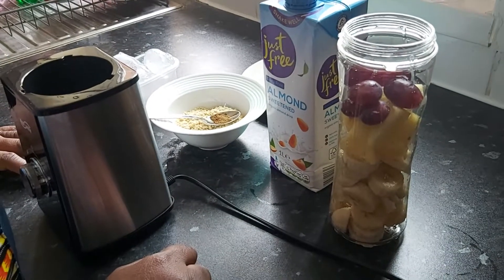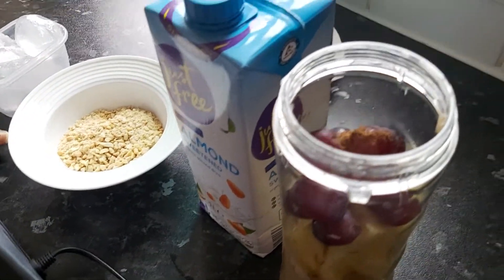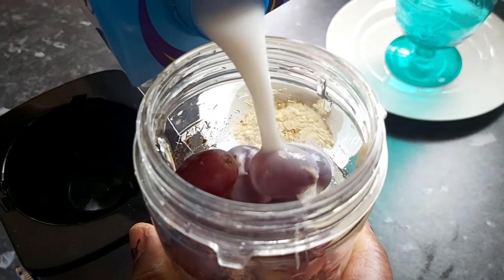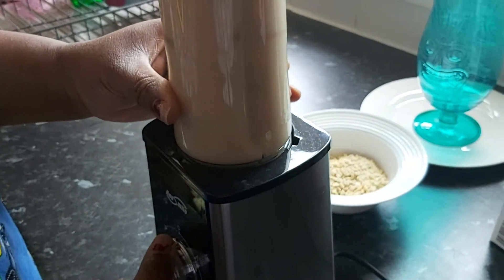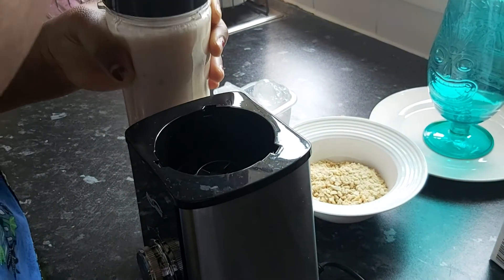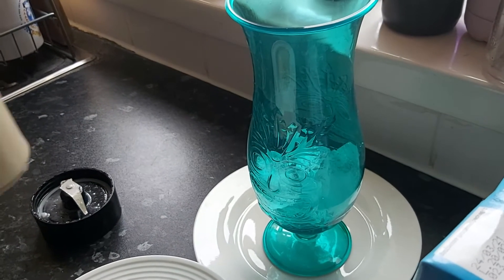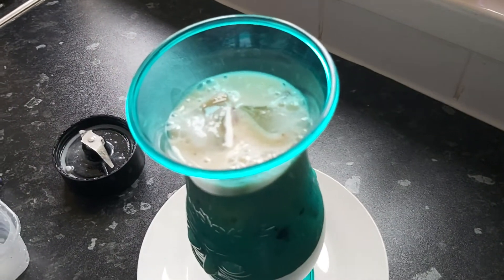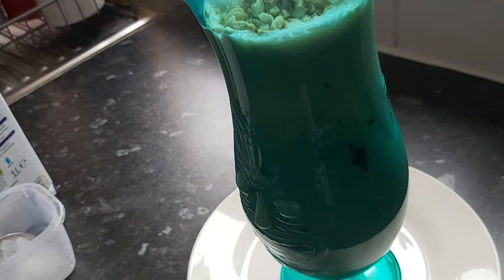EASY PINEAPPLE AND BANANA WITH CRUSHED NUTS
Hey guys, try my smoothie with an infusion of grapes and crushed nuts!

FOLLOW ME EVERYWHERE - sandrasemeha